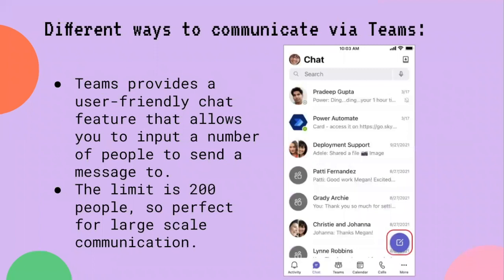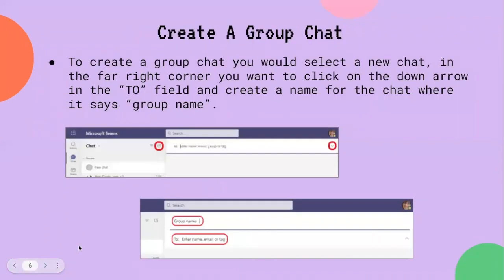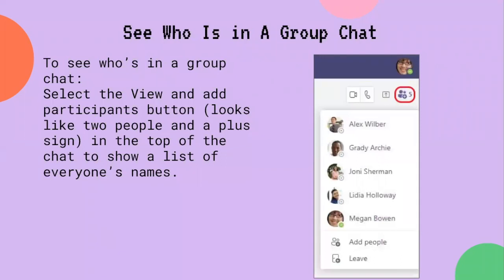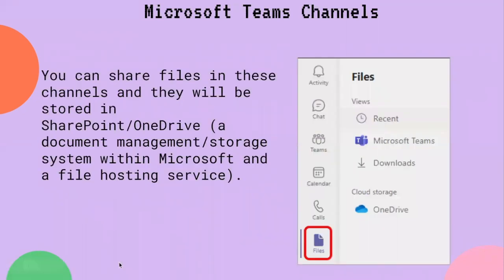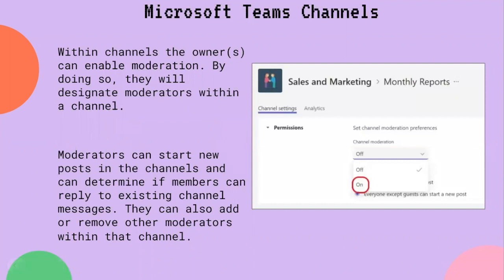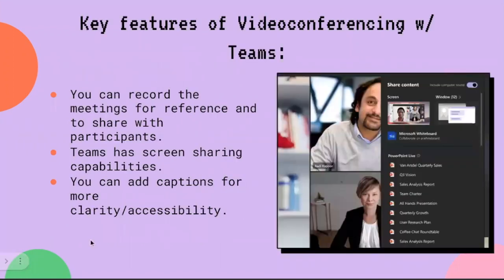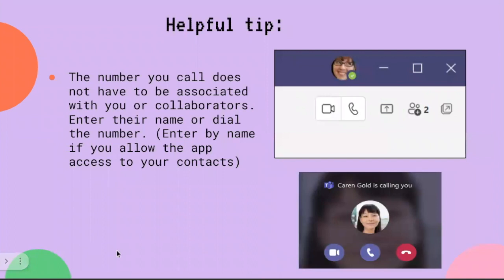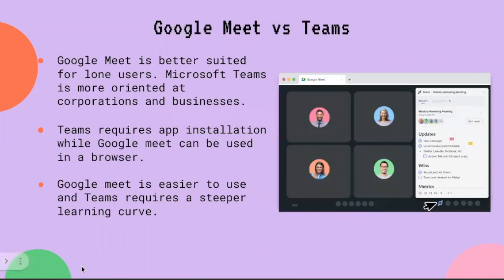A Guide to Microsoft Teams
In this webinar, our teen tech mentor discusses how Teams allows users to communicate via text chat, voice or video call and also benefits from tie-ins with various other Microsoft 365 services.